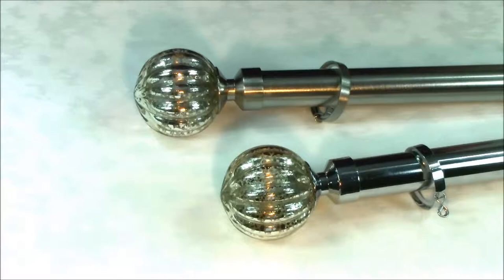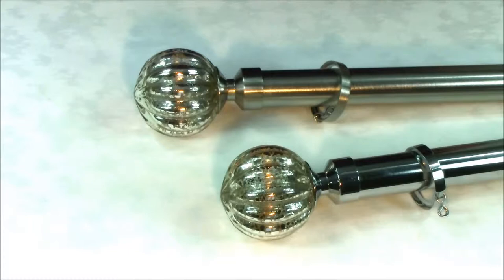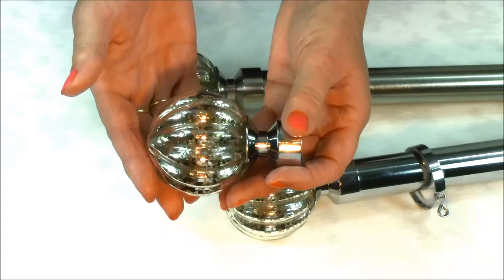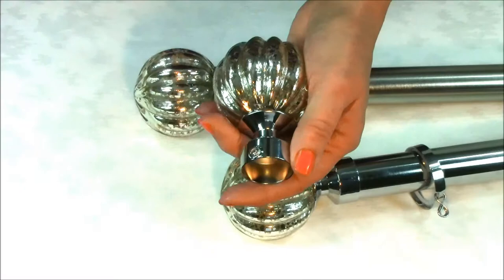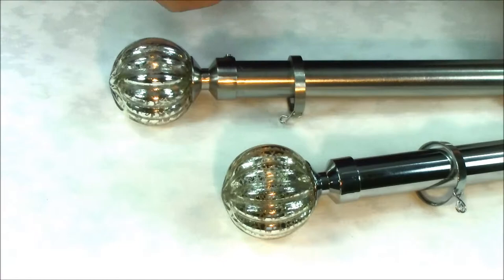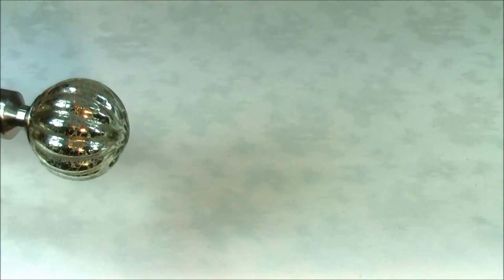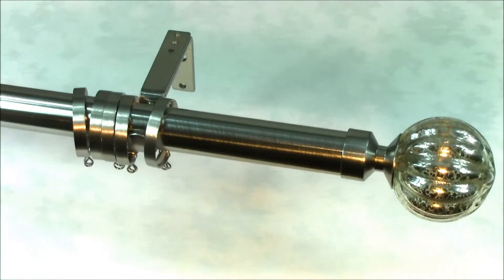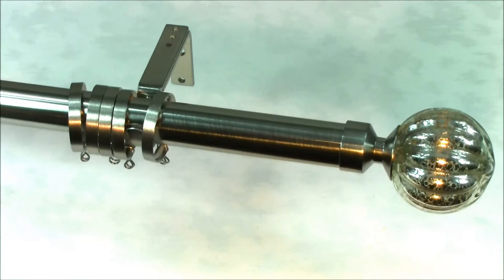Metal curtain pole with handmade finials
A metal curtain pole with handmade finials that can make a striking difference to you room decor with little effort for little cost. features handmade ribbed glass globes, with a metallic interior patina and is one of the speedy dynasty 28mm curtain pole range.